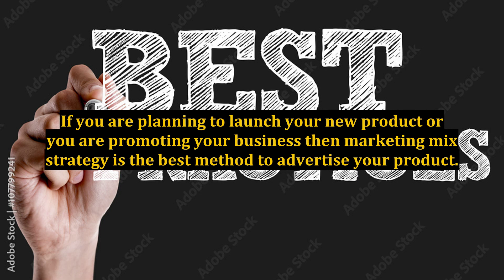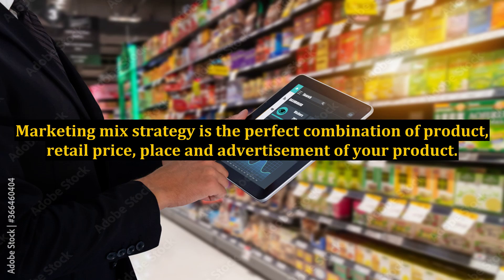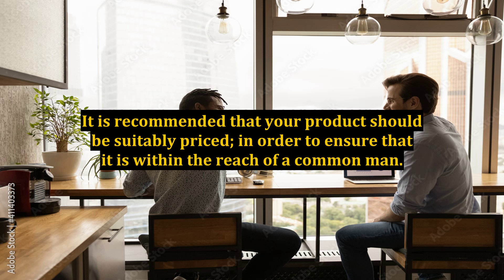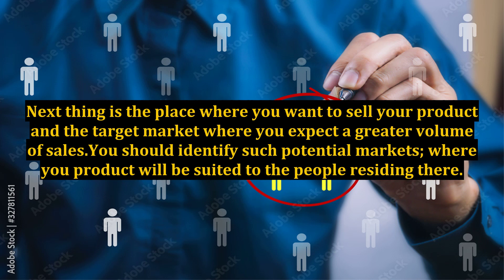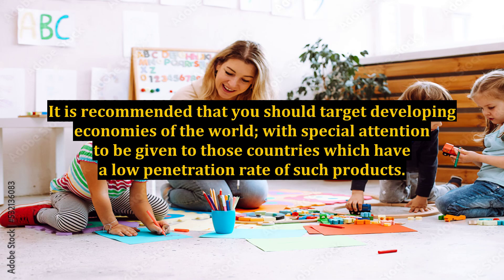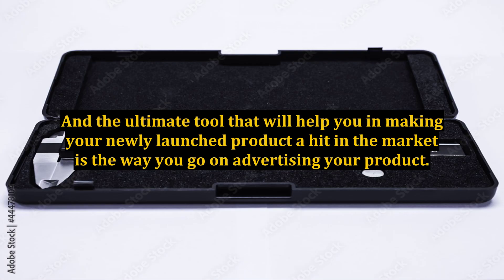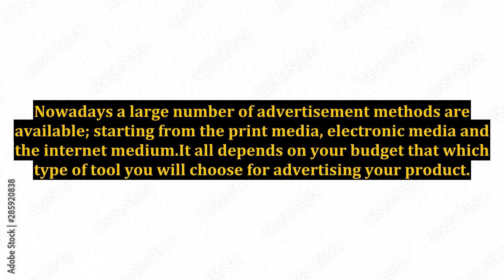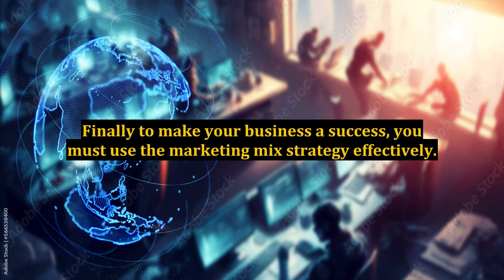In-Depth Analysis About Marketing Mix Strategy